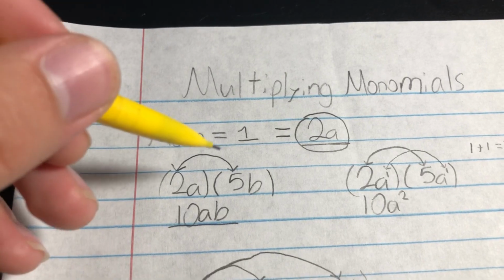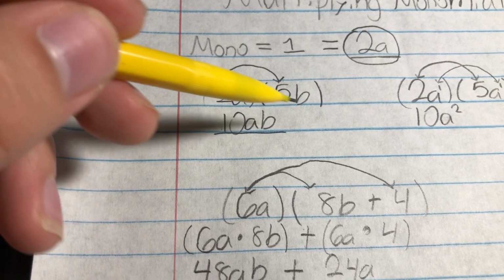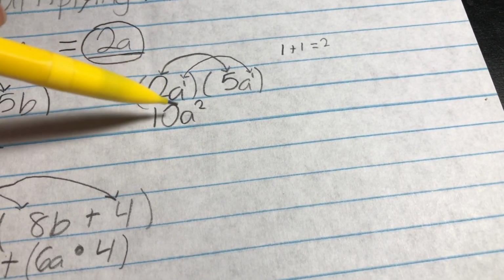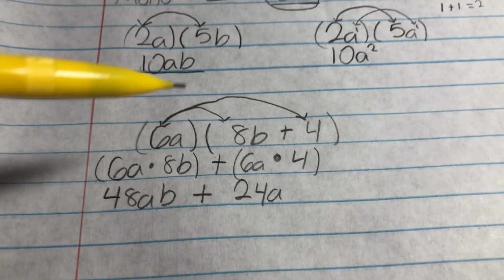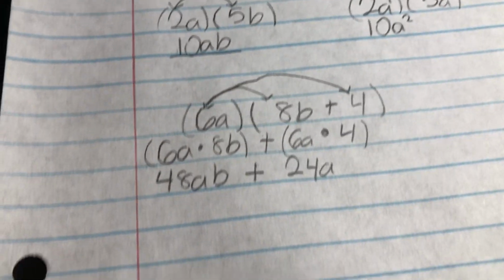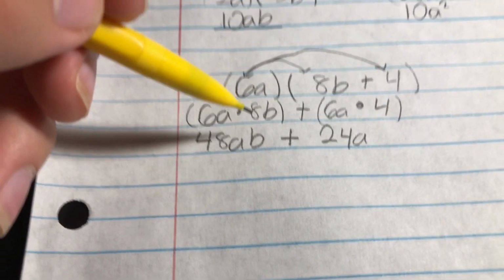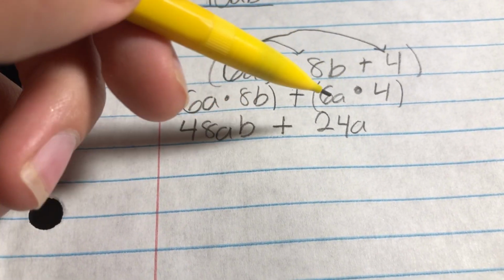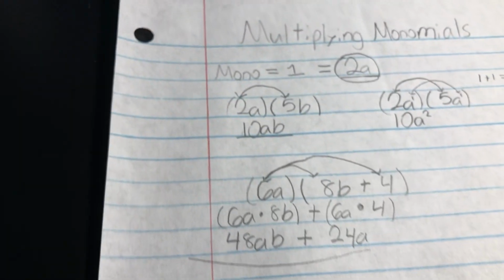Multiplying Monomials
This video explains how to multiply monomials.